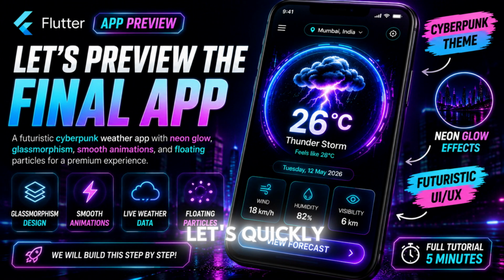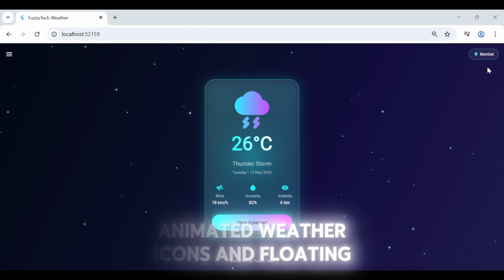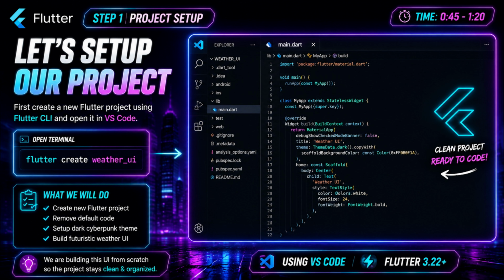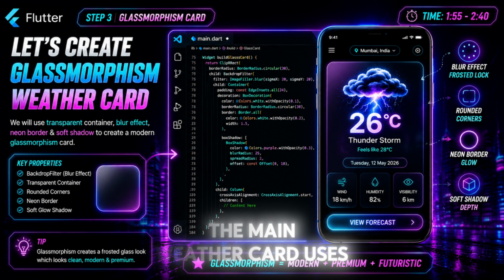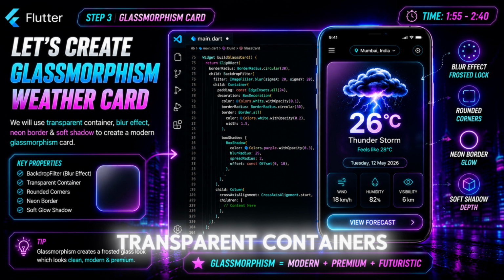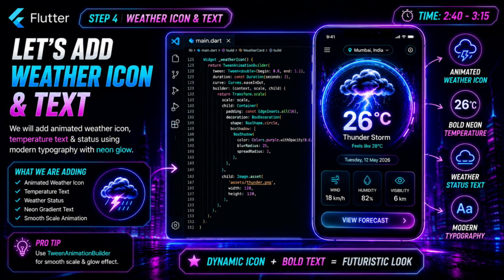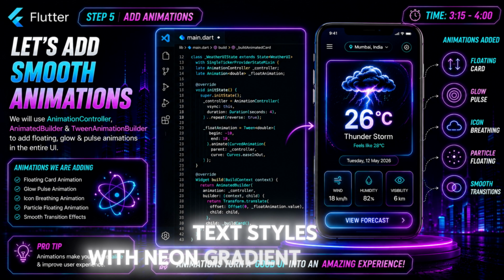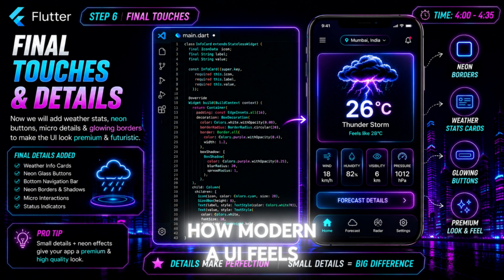Building a Futuristic Weather App UI in Flutter 🔥⚡ Cyberpunk Neon Design Tutorial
In this video, we are building a futuristic cyberpunk weather application completely in Flutter with neon glow effects, glassmorphism UI, smooth animations, floating particles, hologram weather cards, and modern futuristic design.

This Flutter tutorial is perfect for:
✅ Flutter Developers
✅ UI/UX Designers
✅ Mobile App Developers
✅ Beginners & Advanced Developers
✅ YouTube Coding Audience

🔥 Features Included:

Glassmorphism UI
Neon Glow Effects
Smooth Flutter Animations
Floating Particle Effects
Cyberpunk Theme
Modern Weather App Design
Animated UI Components
Premium Mobile UI

We will build everything step by step using Flutter widgets, AnimationController, TweenAnimationBuilder, gradients, shadows, and futuristic UI effects.

 for daily futuristic Flutter tutorials, coding projects, and viral UI designs.